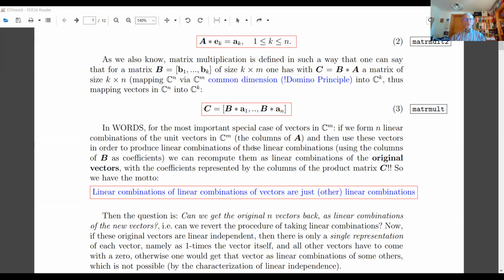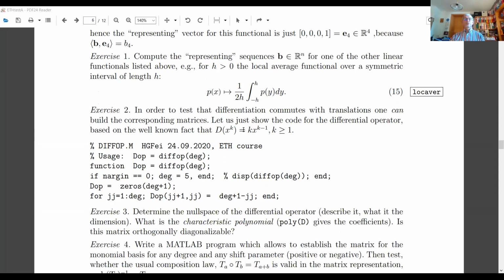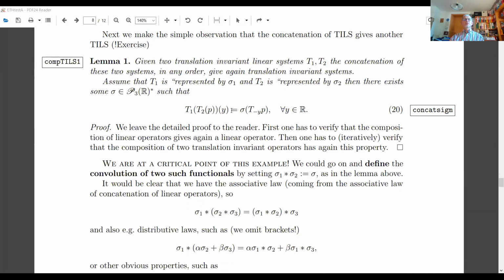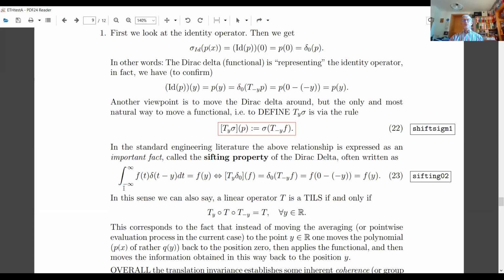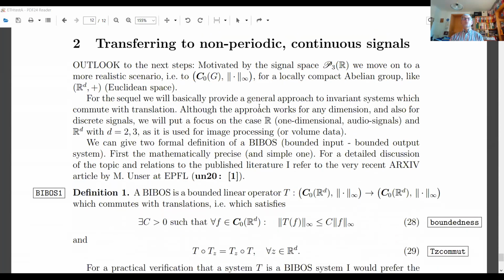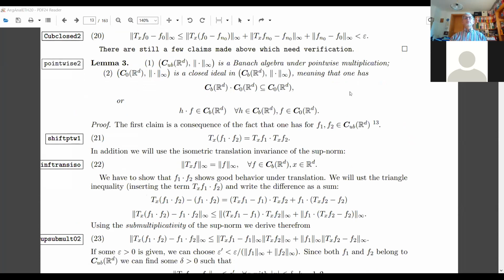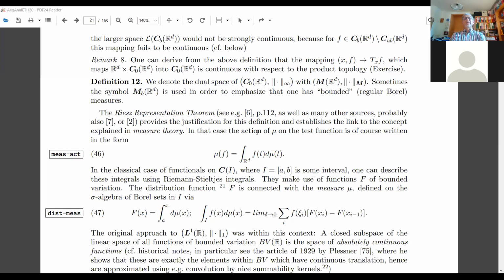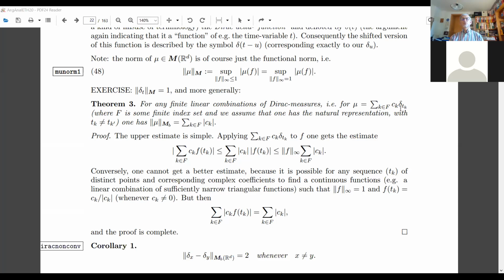ETHFei004 Math. Methods of Signal Processing, Session 4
Translation invariant systems on the space of cubic polynomials. This is a (four-dimensional) space of continuous functions, hence any linear operator has a description as 4x4 Matrix. However, if the operator is translation invariant it is enough to know a particular row vector (in fact it is just the last row of the matrix in the monomial basis, with respect to the MATLAB decreasing order).